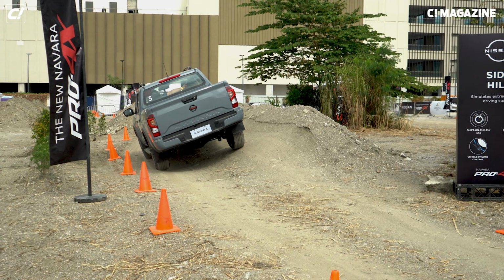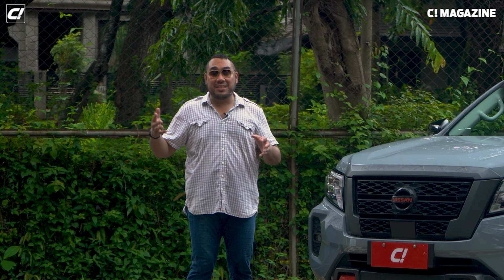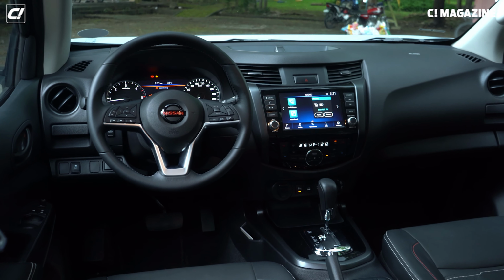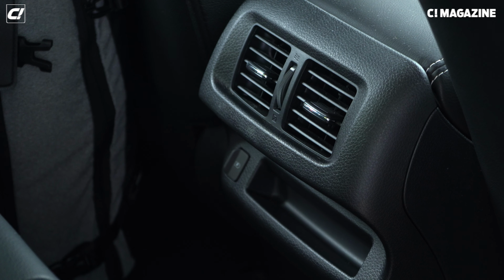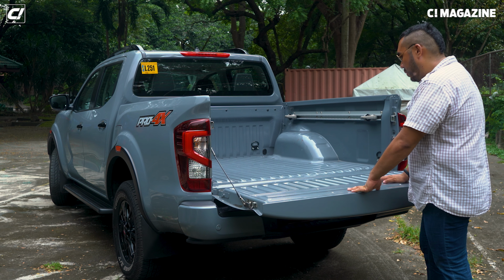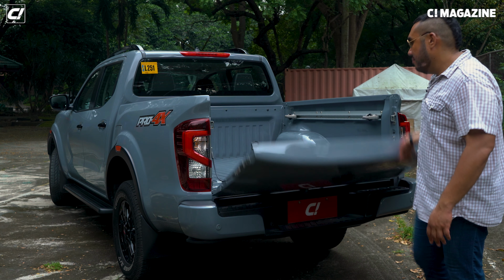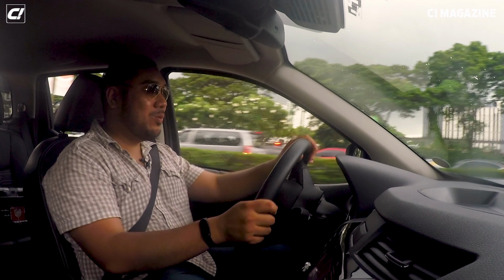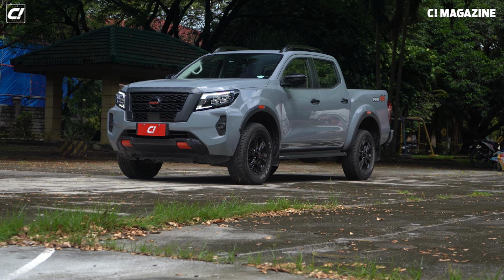Review: Nissan Navara Pro-4X 4X4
Does the Nissan Navara Pro-4X have everything you'll need to go off-road as a hobby? Check out our in-depth take on Nissan's newest offering in the segment!